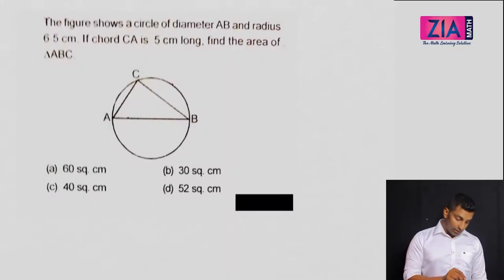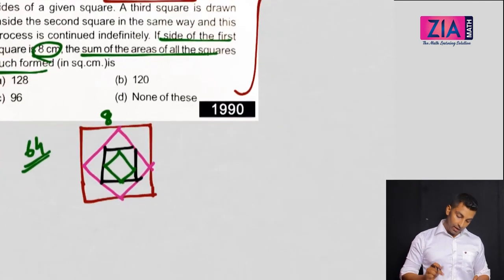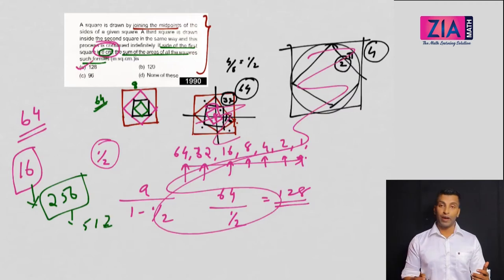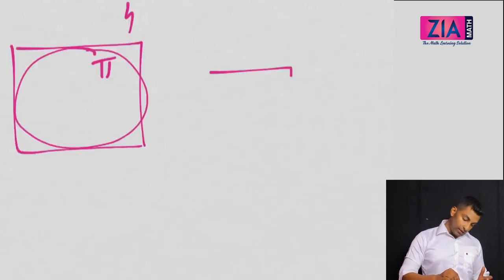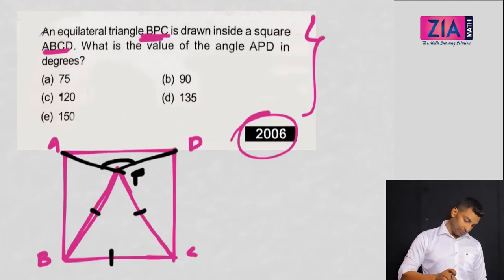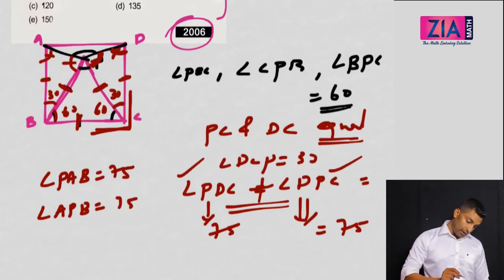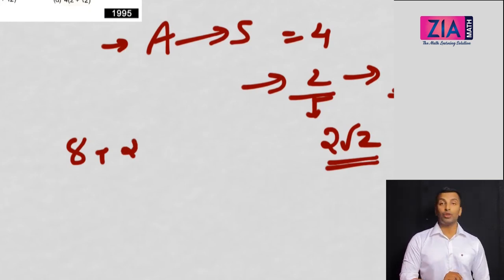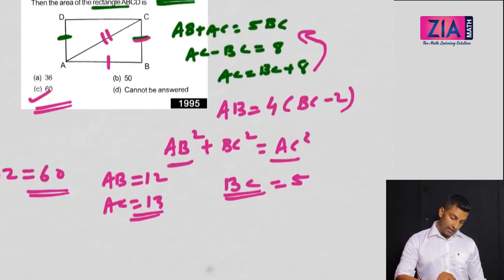Geometry Part 6: Advanced Area & Perimeter Problems with Quick Solutions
IAS Mentorship

Sociology Mentorship

IAS Course

Explore advanced geometry concepts in this session as we solve challenging questions on areas, perimeters, and ratios. Learn how to handle infinite series for square areas, equilateral triangle angles, and rectangle dimensions with ease. Perfect for competitive exams like CAT, SSC, and bank exams, this video simplifies complex geometry problems with practical shortcuts and step-by-step solutions. Boost your problem-solving skills and solve geometry questions faster than ever! Watch now for a detailed breakdown of advanced geometry topics.